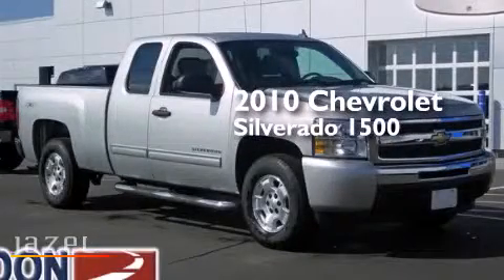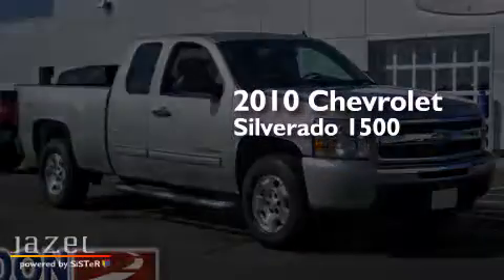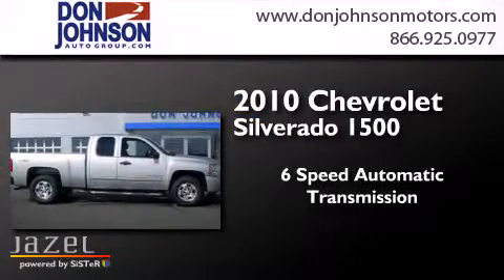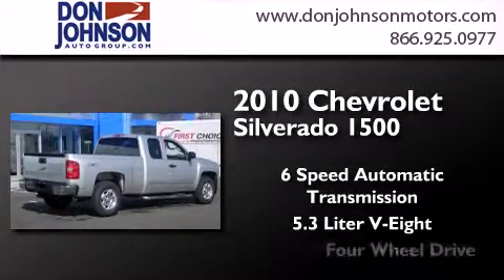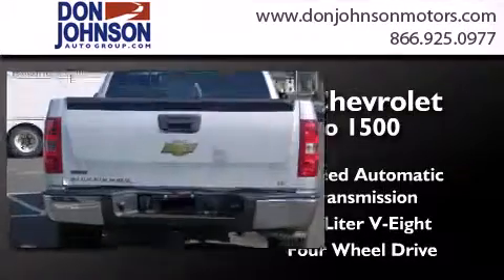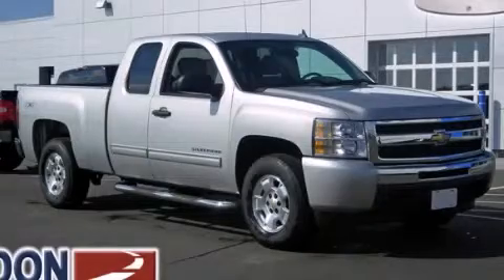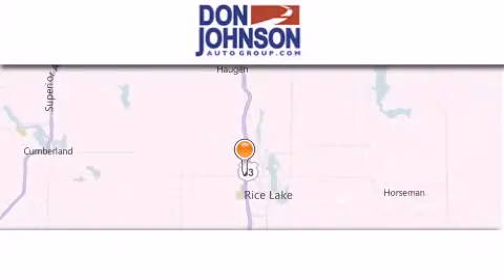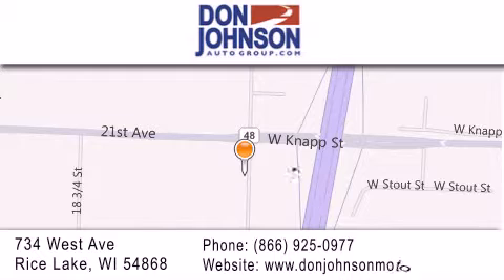2010 Chevrolet Silverado 1500 Bloomer WI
We've been honored to serve the Rice Lake WI area , we promise that your experience at our dealership will exceed your expectations ! Year : 2010 Make : Chevrolet Model : Silverado 1500 Engine : 5.3L V8 Trans . : Automatic 6-Speed Exterior : Sheer Silver Metallic Miles : 26,366 Stock : R1441A Don Johnson Motors 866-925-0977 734 West Avenue Rice Lake , WI 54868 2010 Chevrolet Silverado 1500 Rice Lake WI